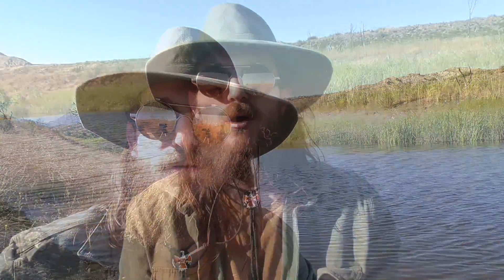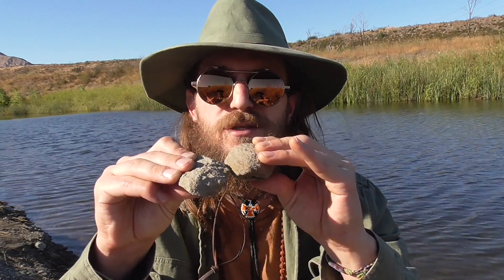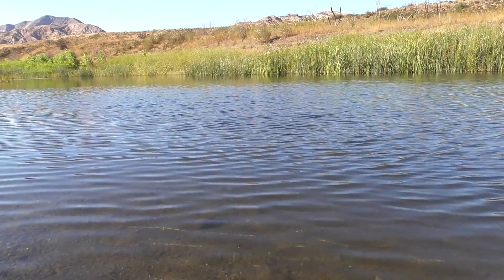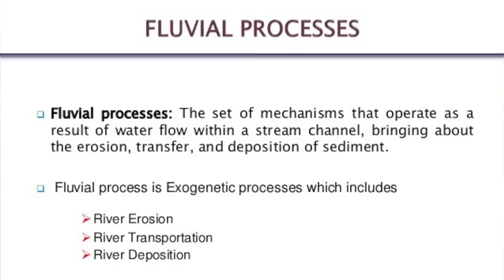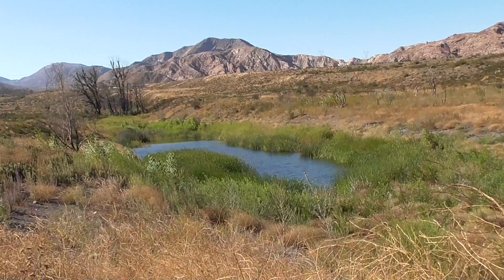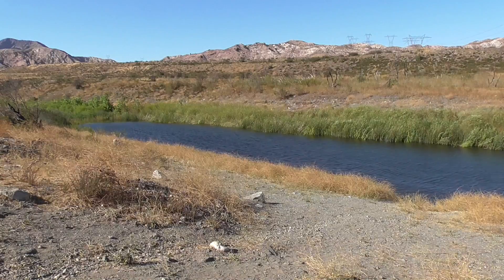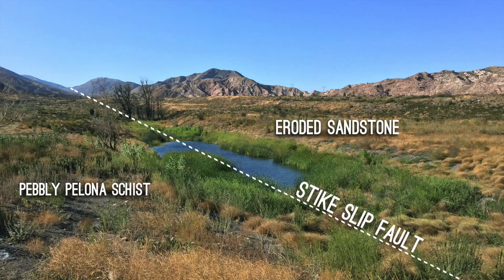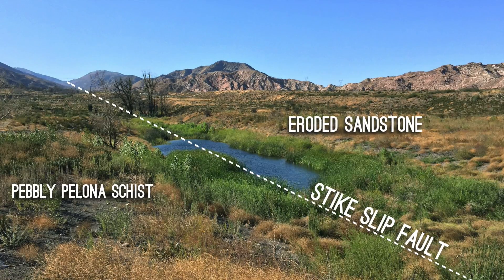Sag Pond - Learning about Lost Lake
Chad Keel takes us to Lost Lake in Cajon California to investigate a Sag Pond.